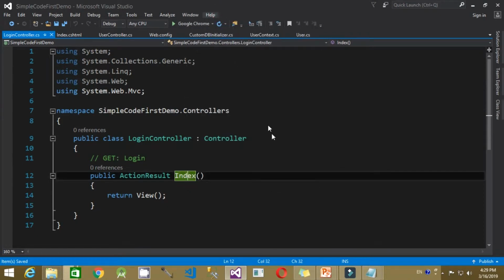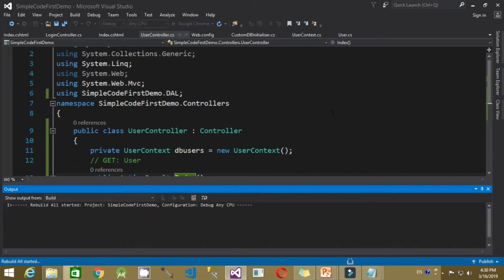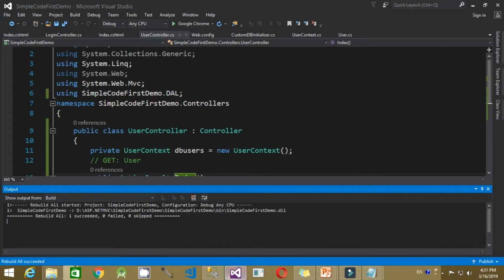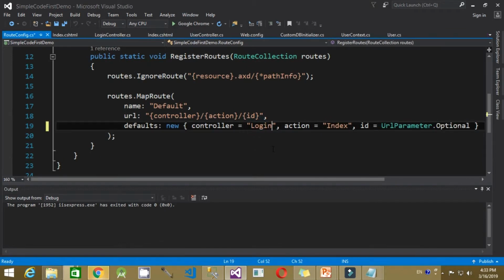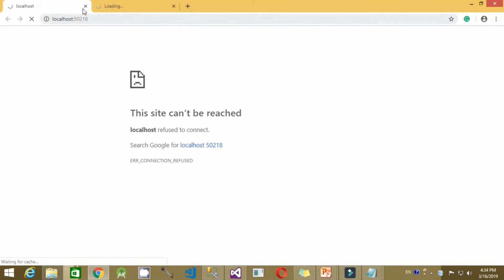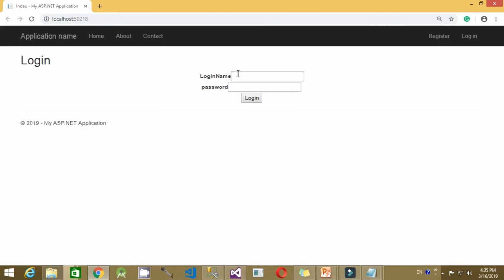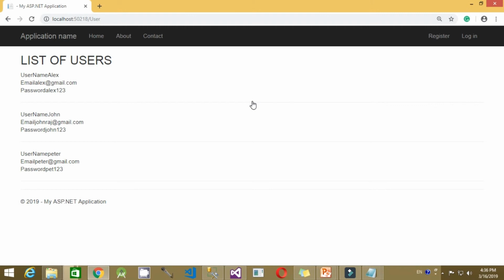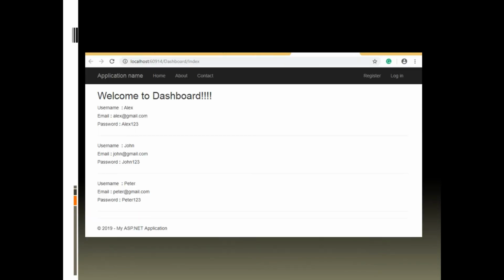ASP NET MVC CODE FIRST APPROACH PART 2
In this video, I have created a demo application of asp.net MVC project using the code first approach in 2 parts. So please see 2 parts of the video to understand the concept fully.